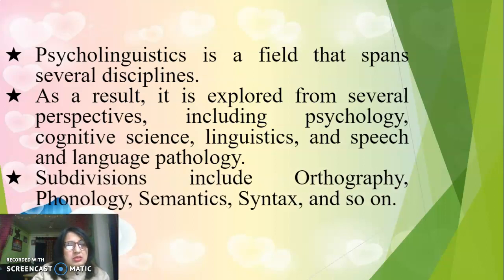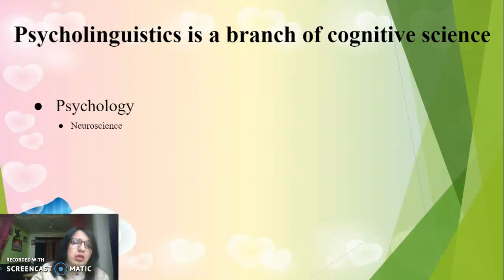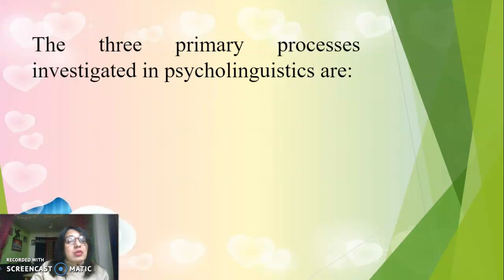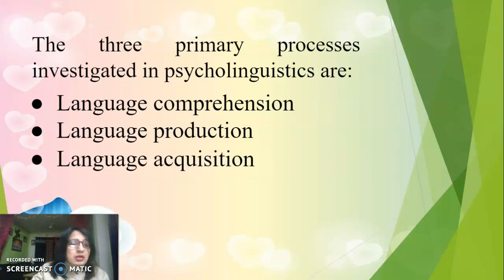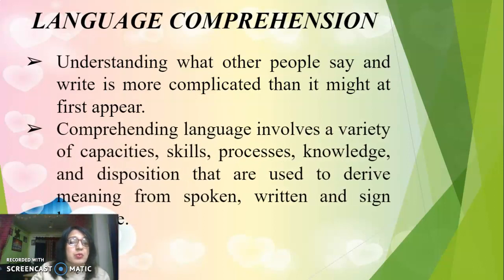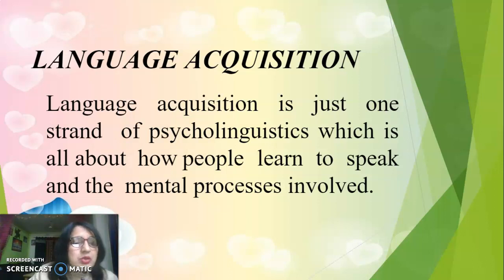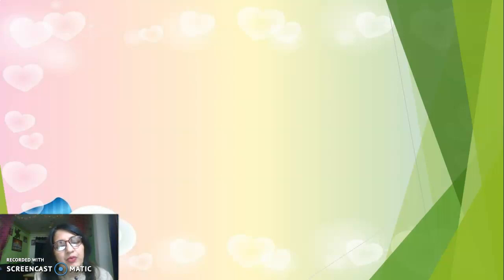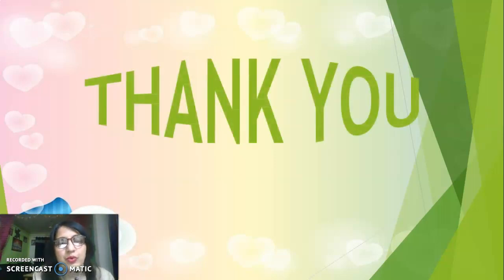Psycholinguistics Perspectives of Language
Psycholinguistics: Psychology of Language